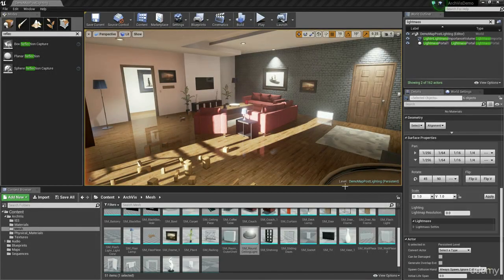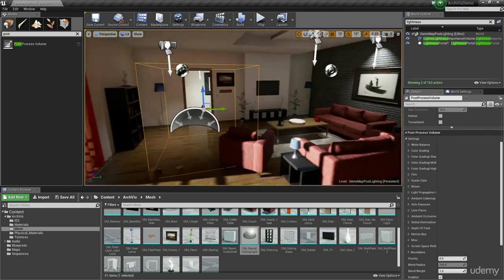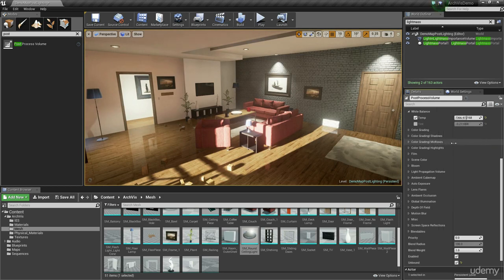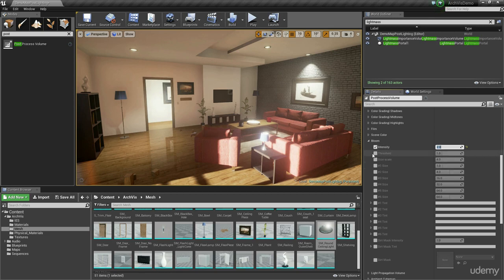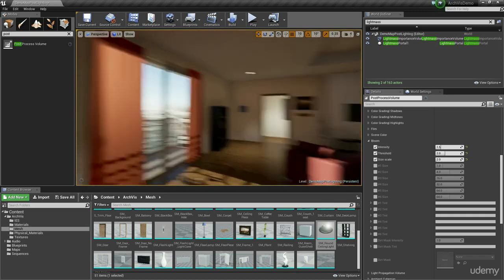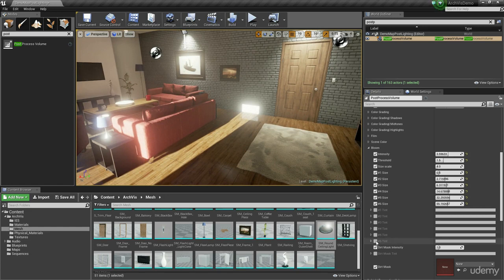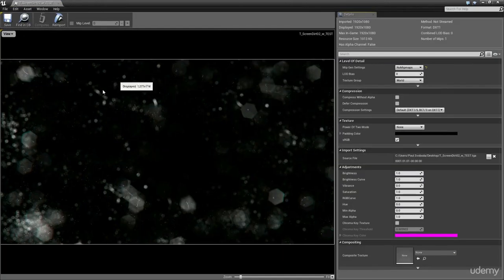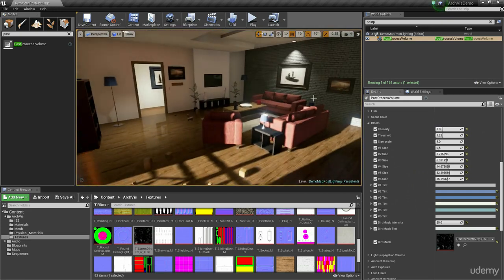8 Post Processing Part A